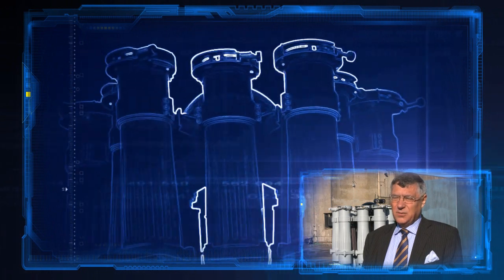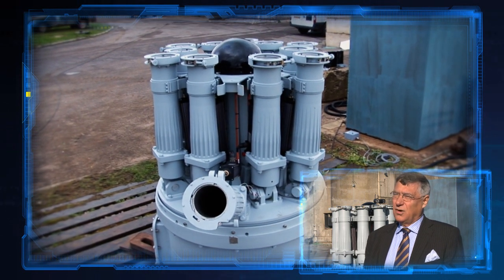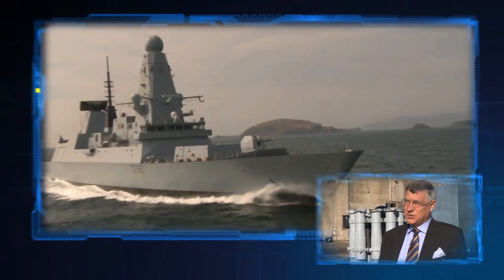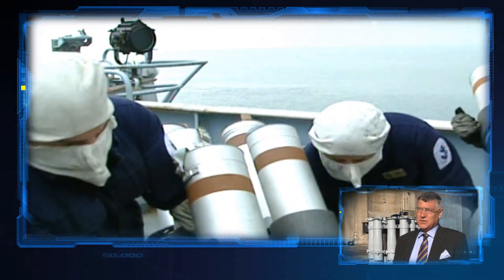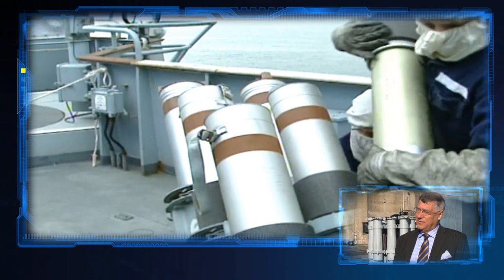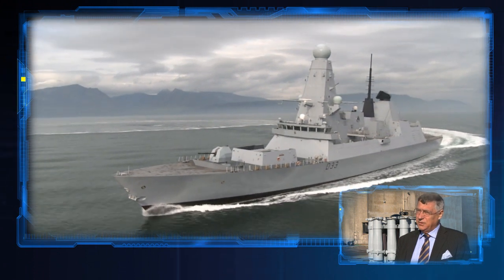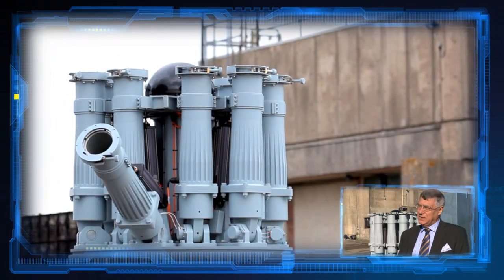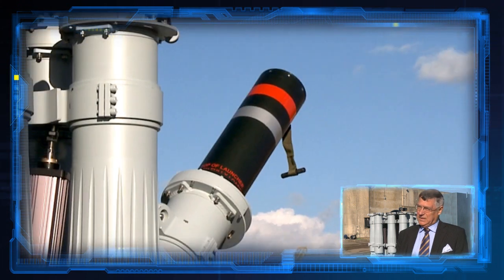Chemring Centurion Launcher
Demonstration of new Chemring Countermeasures Centurion Launcher, designed for ship defence against incoming missles.
Filmed using a number of cameras and produced by Wowmedia Ltd